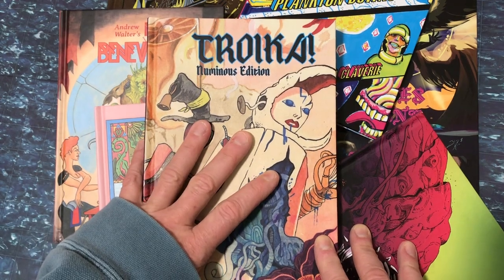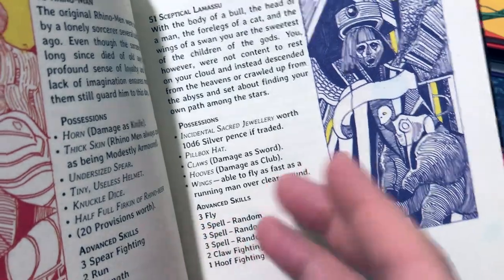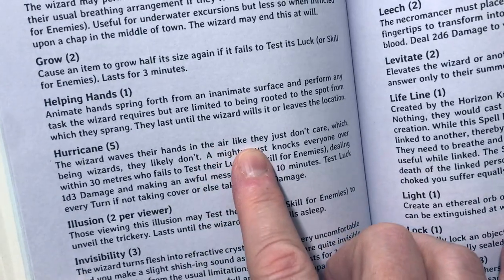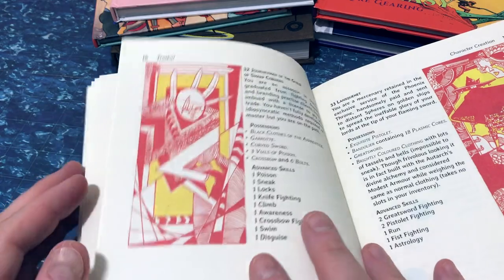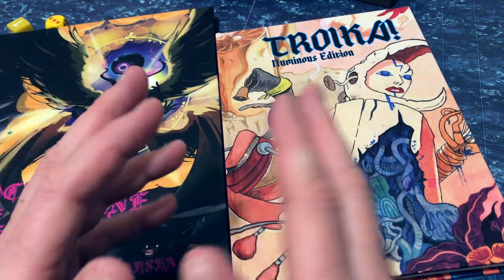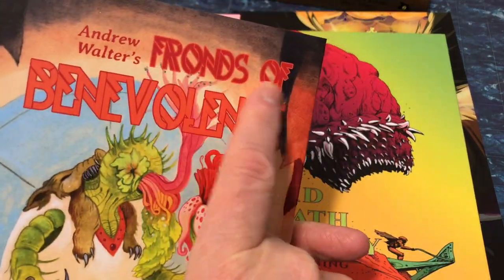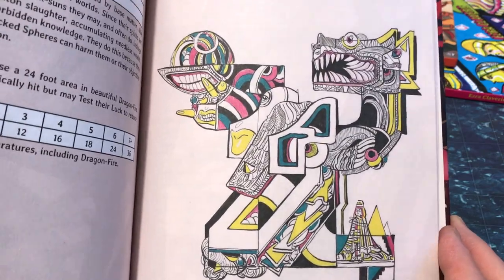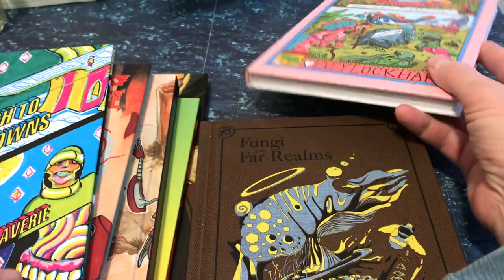Troika! 3 reasons it's great for solo RPG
Top 3 reasons why solo RPGers should get Troika! RPG from Melsonian Arts Council.
intro (0:00); #1 (1:28); #2  (18:42); #3 (30:50); final thoughts (35:25)
GET Troika! and supplements: melsonia.com or troikarpg.com